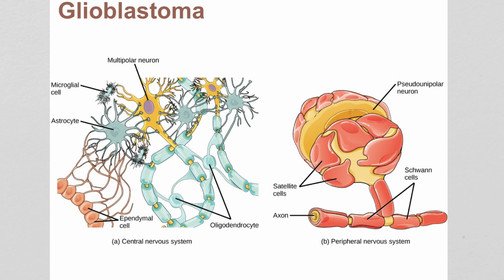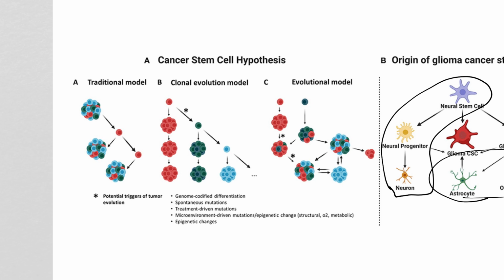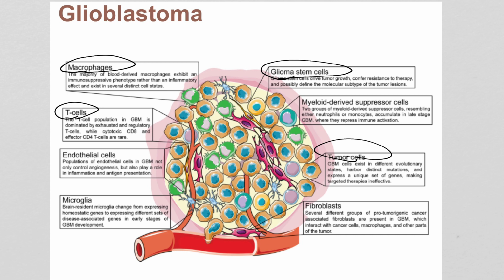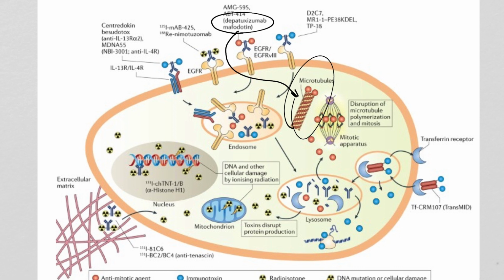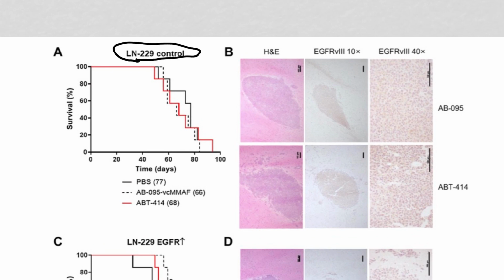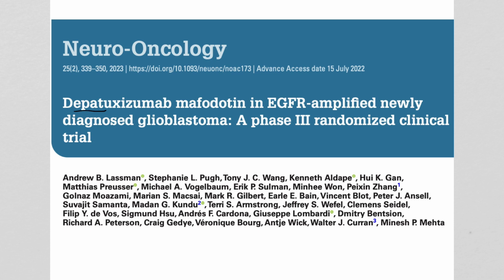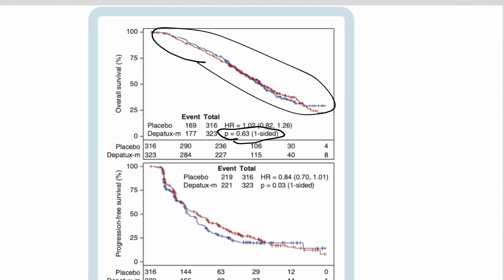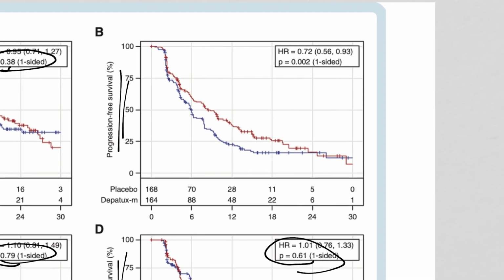Glioblastoma ADC Treatment ABT 414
In this video I discuss the sue of an antibody-drug conjugate to treat malignant glioblastoma.